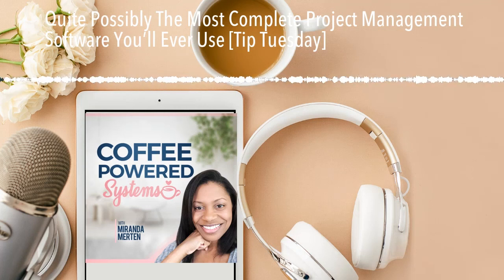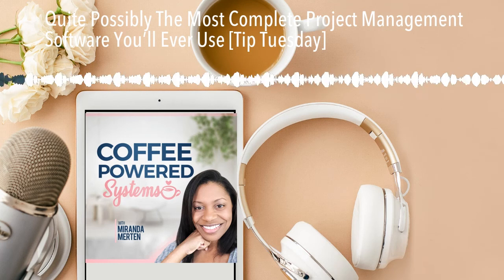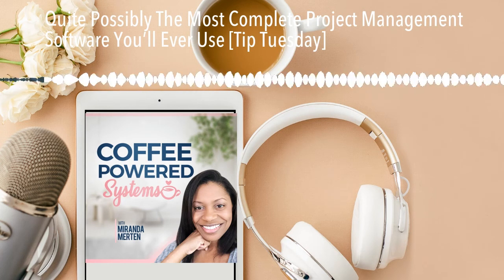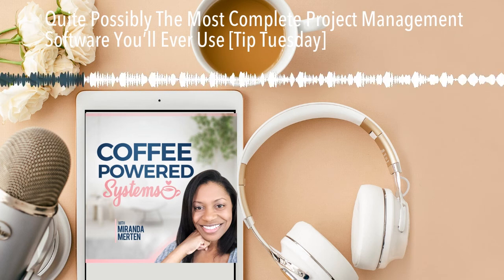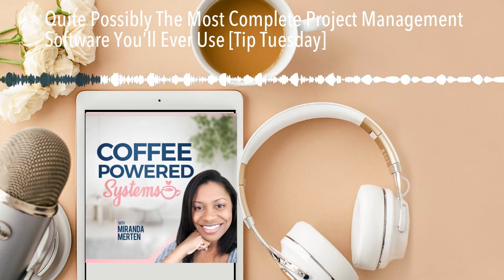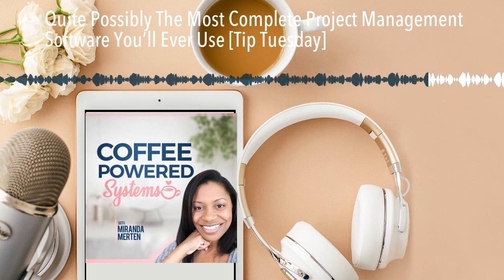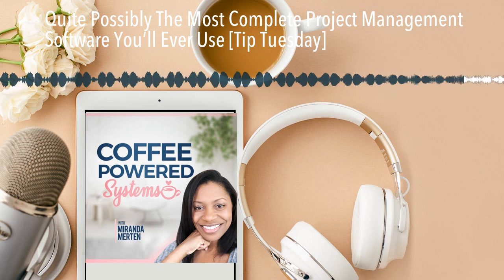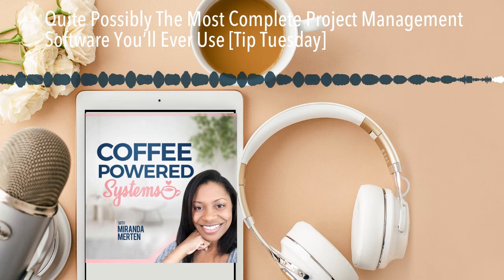Quite Possibly The Most Complete Project Management Software You’ll Ever Use [Tip Tuesday]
Episode 017. Have you been searching for a project management app and still haven't found the one that's perfect for you? I know I've brought you a few to check out, and here is another one that you might want to take a look at. Of course, if you've found the one for you, go with it, but if you're still looking, try Zenkit.

Why am I loving Zenkit?

• Multiple views: List, Kanban, Table, Wiki, Calendar
• You can connect everything within the Zenkit Universe so they can all work together, or connect to 3rd party apps like Google Drive
• 1-click data import from Trello, Asana, Wunderlist
• iOs and Android apps as well as desktop apps
• Works well alone or with a team
• Product roadmap, upcoming include Slack integration + Google Suite integration
• Personal version is free forever
• If you have a team or want some of the premium features, it’s $9/user/month

Check it out and let me know if you are using it!

Other helpful links:

Free Productivity Power Pack

Instagram (@mirandamerten)